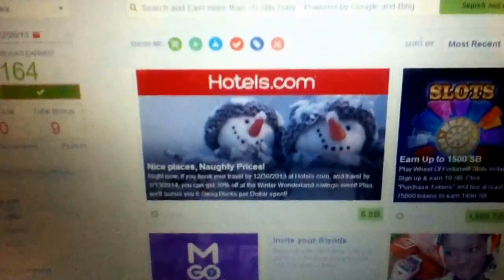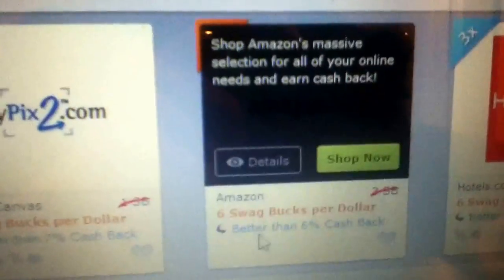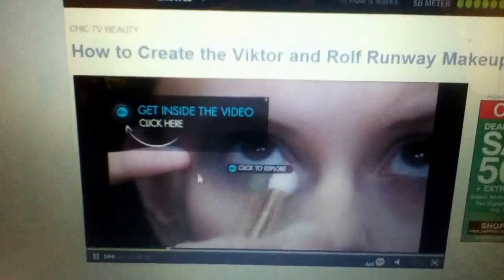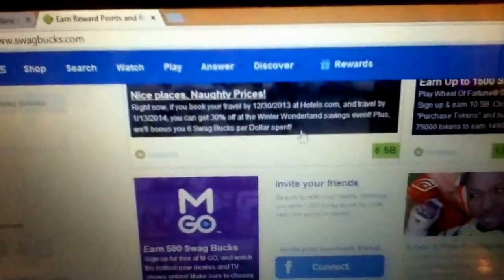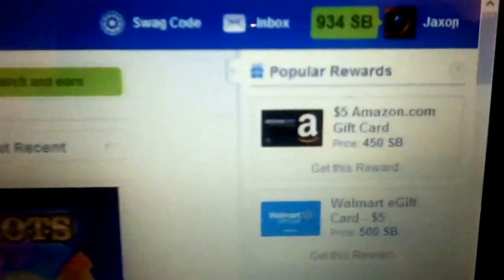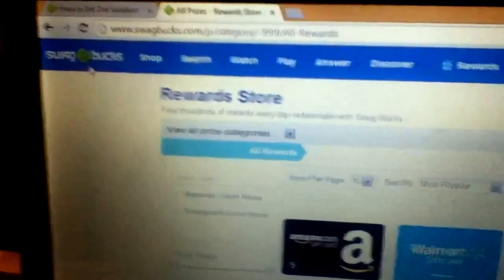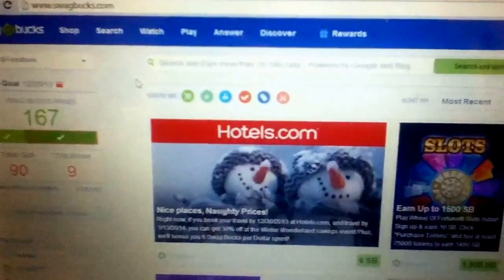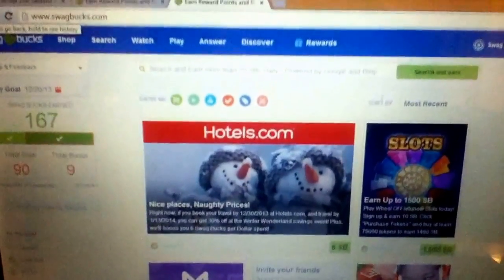How To Get Free Amazon/Walmart/Gamestop/iTunes/Target Gift Cards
Hey everyone it's been a while!
In this video I'll show you how to get free amazon gift cards by practically doing nothing. THIS SITE IS LEGIT AND I AVERAGE ABOUT $10 A WEEK. I personally think swagbucks is the best site you can go to, to earn money. It pays the best, and it's the fastest.

comment down below once you've signed up under my link and I'll personally send you a private video of how to earn at least 100 swagbucks a day as well as other apps/sites that I use to earn money and gift cards.
THANKS!!! :D